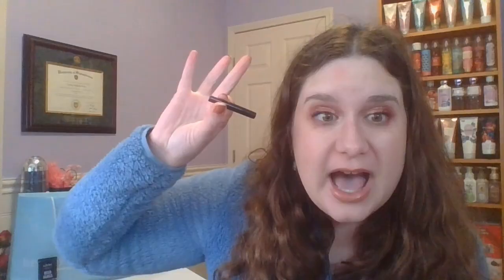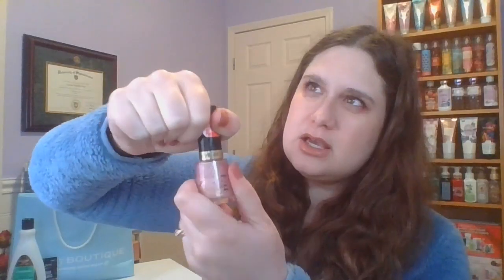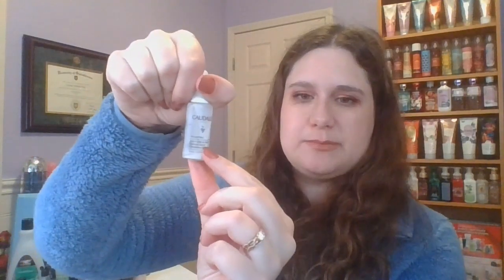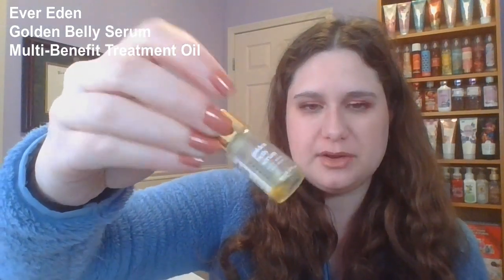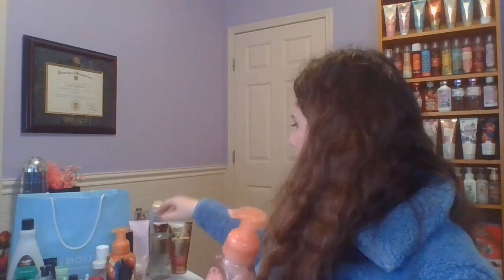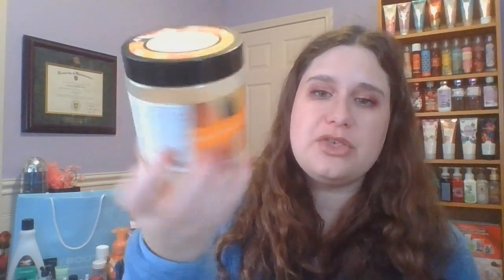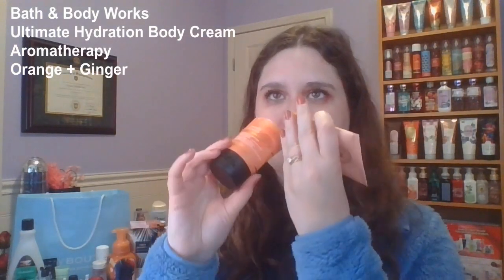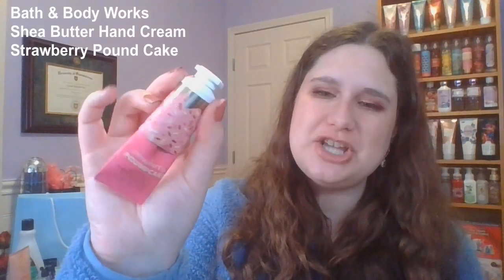Beauty Empties October 2024